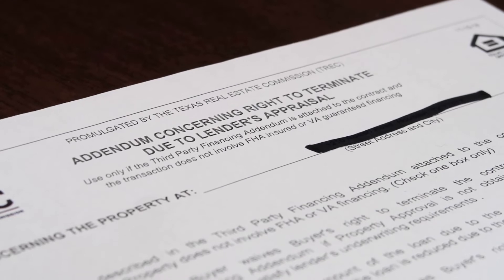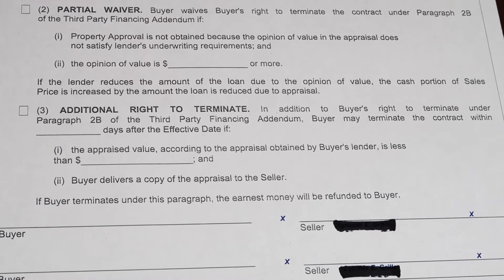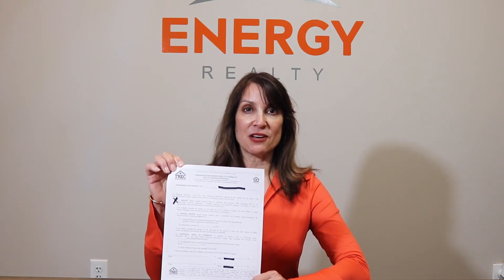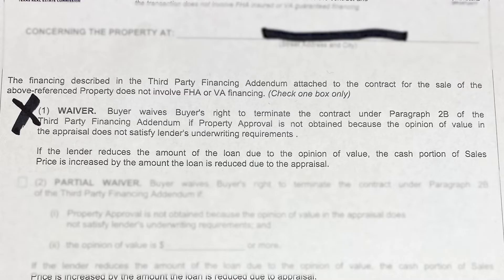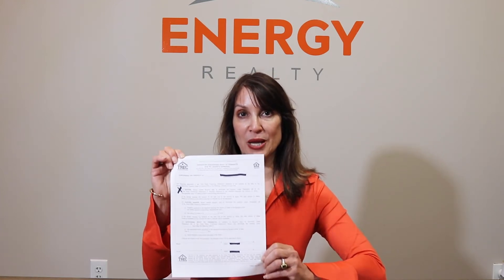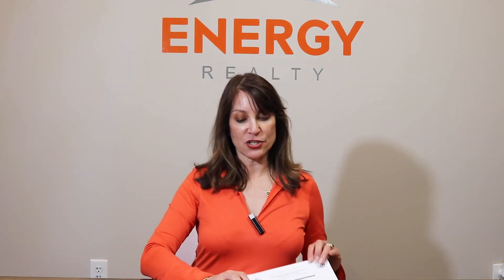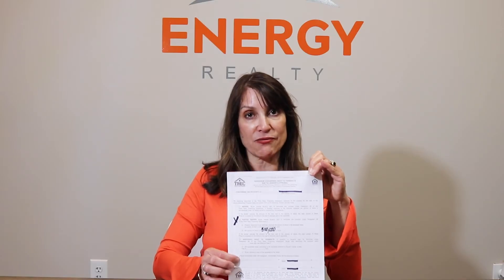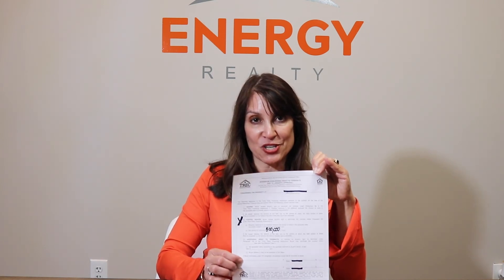What Is An Appraisal Waiver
The buzz word in real estate today is Appraisal Waiver.

What is an Appraisal Waiver and why are buyers being asked to include an Appraisal Waiver in their offers?

Energy Realty founder Sherry Campbell explains everything you want to know about the Appraisal Waiver Addendum that everyone is talking about. In this video, you'll learn everything you need to know about appraisal waivers.

Check out our Youtube channel for more real estate informational videos, tips and market updates.

Interested in buying or selling your home? Get in touch with us today.

info@energy-realty . com
energy-realty . com